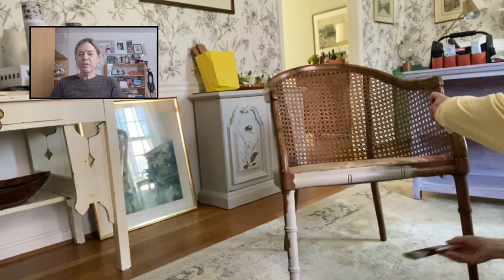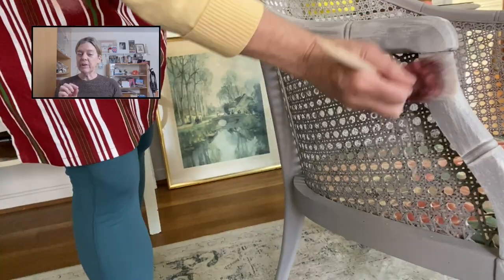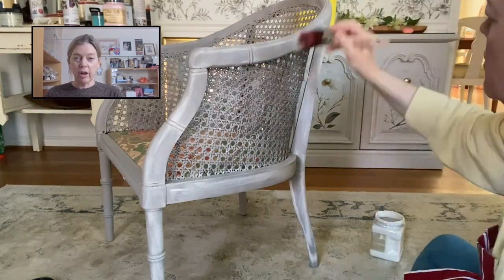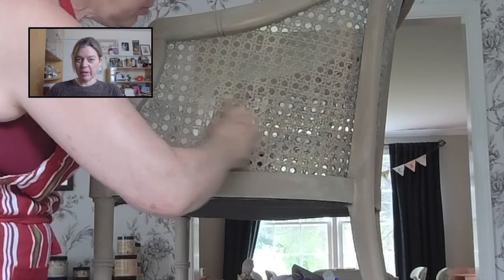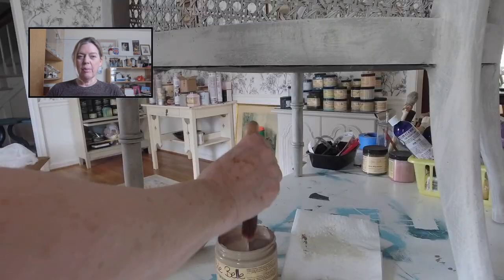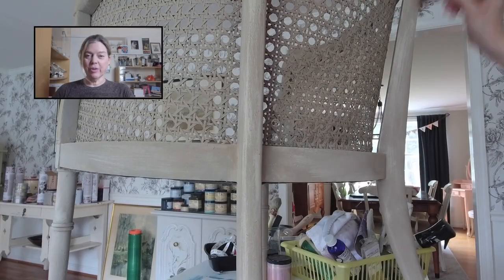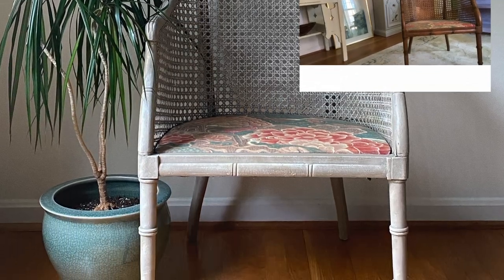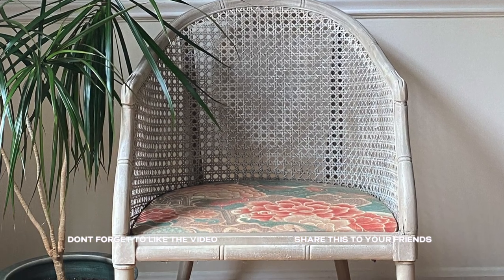Paint a Caned Back Vintage Chair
Turn a tired and neglected chair into a stunning showpiece that
will grace any room--without spending a fortune!

Are you ready to transform an old, dusty chair into a
stunning showpiece that will transform your living space? With just a
few simple tips and tricks, you can repaint your chair and make it
look brand new - without spending a fortune. In this video, you'll
learn the basics of painting a chair, including the necessary supplies, plus how to achieve a beautiful layered finish. So grab your supplies, put on your
painting gloves, and let's get to work!

CHAPTERS
0:00 Start
00:21 Dry brush in French Linen and Cotton
01:02 Dry brush in Putty/Sandbar/Buttercream
01:31 Final results